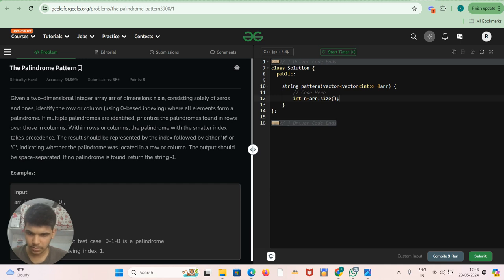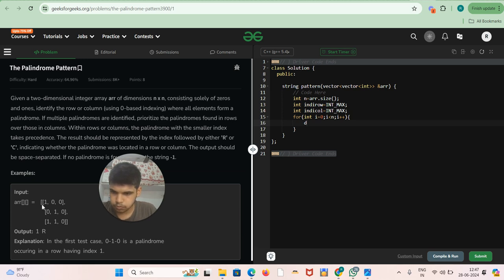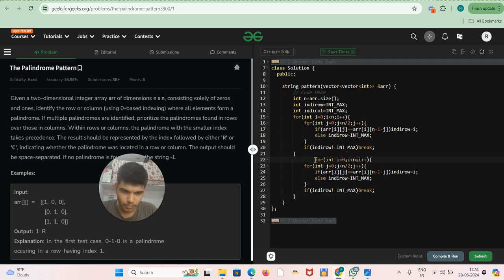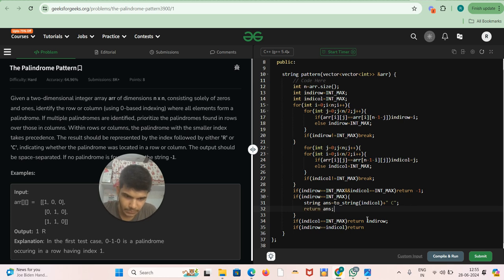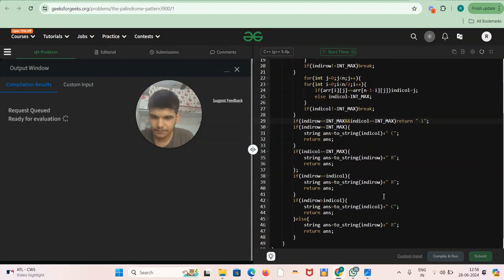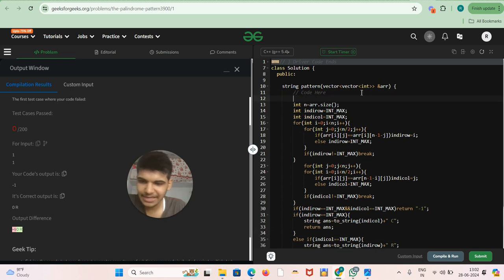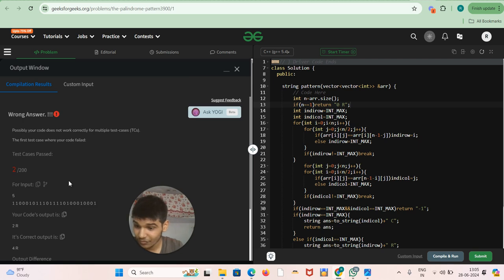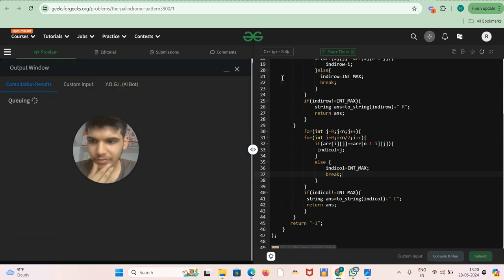GFG-POTD(28/06/2024)The Palindrome Pattern